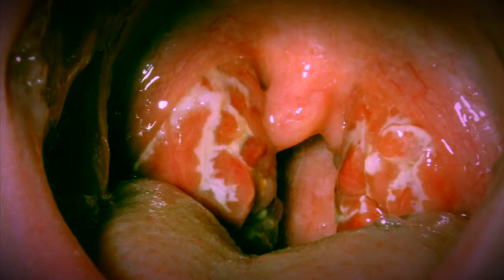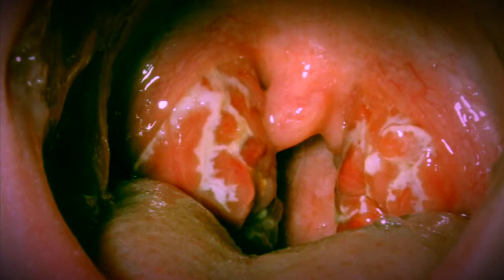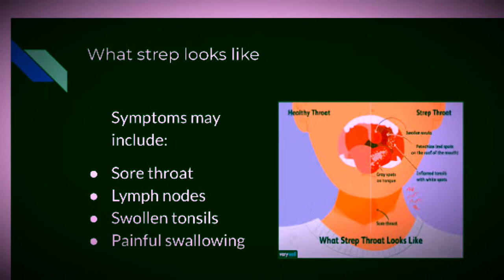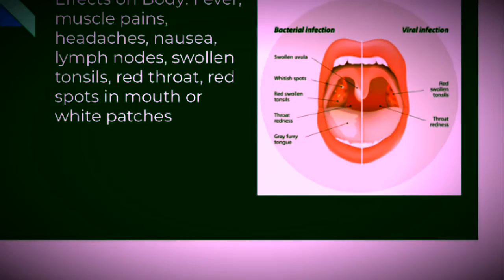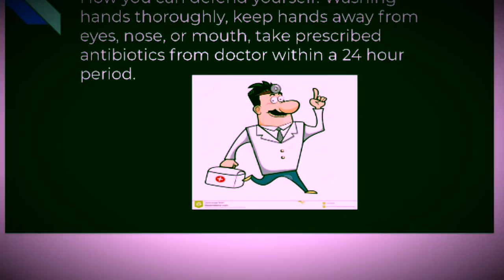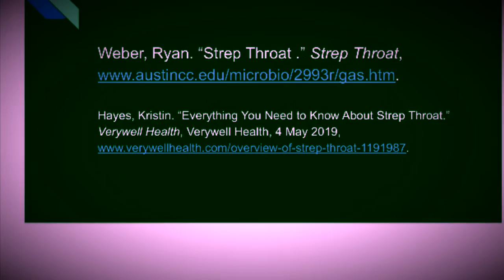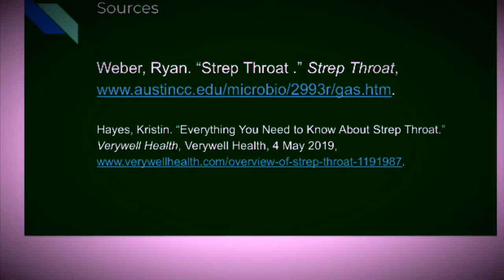Streptococcus PSA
Today I teach you about Streptococcus.